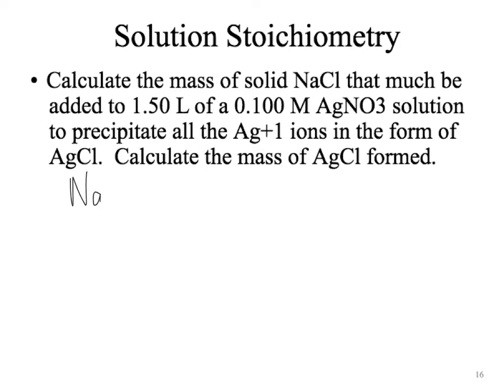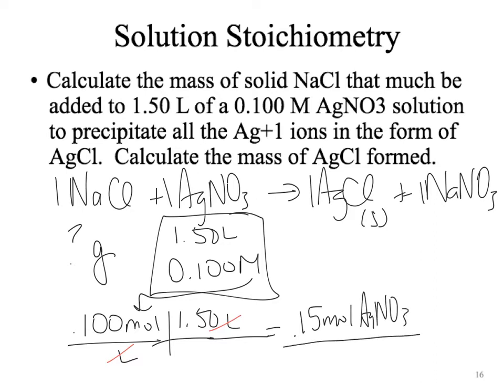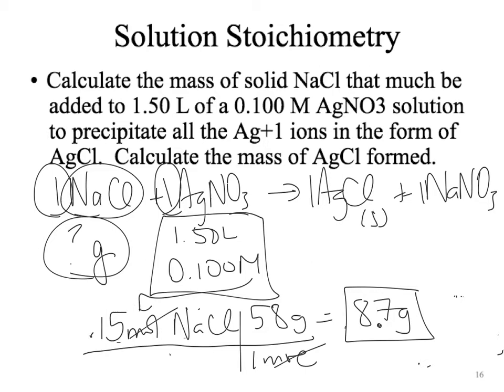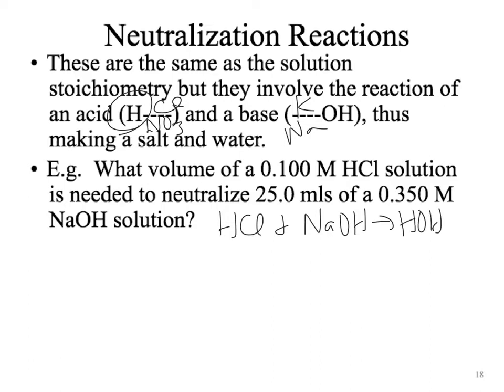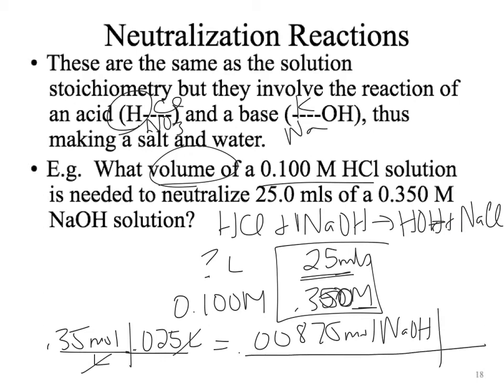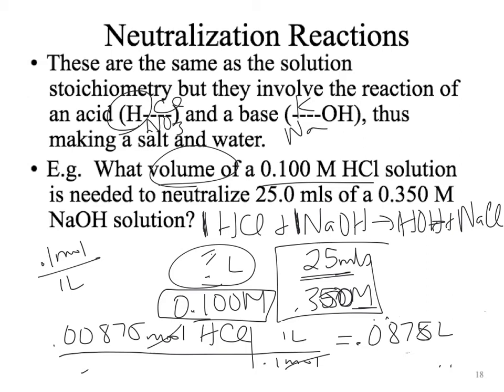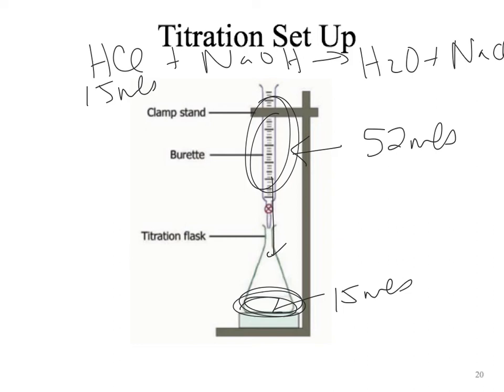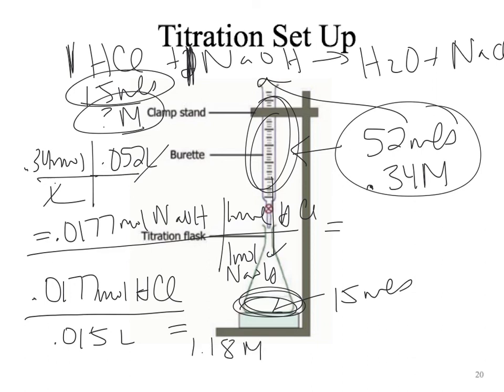solution part2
Description